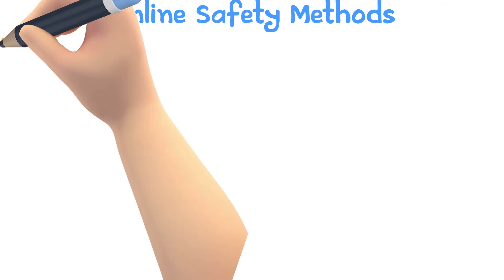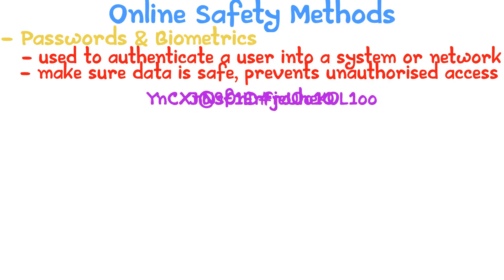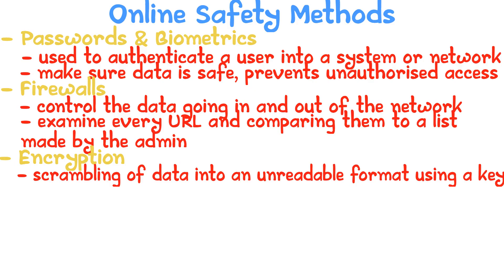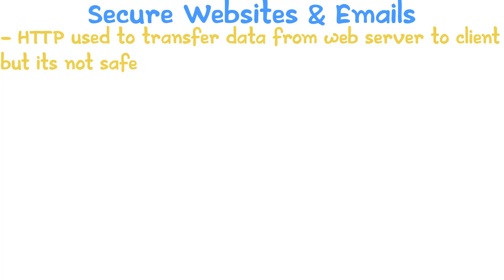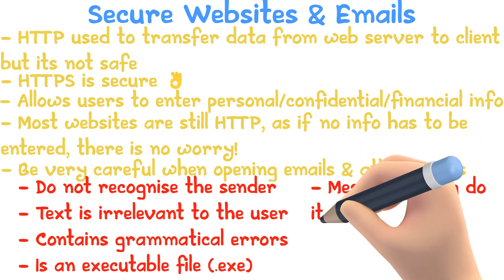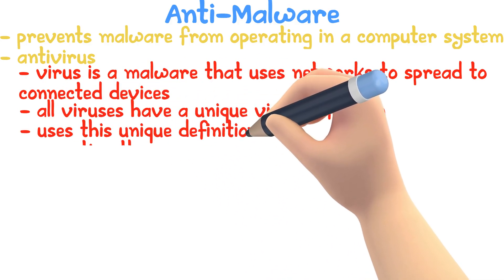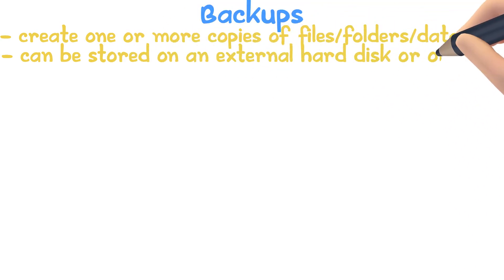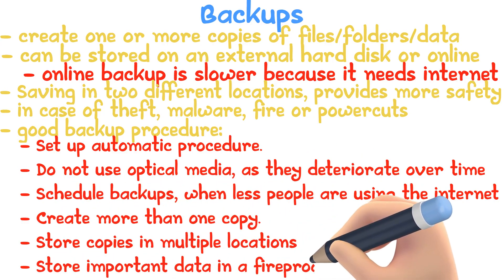Online Safety | iGCSE ICT #25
- Online Safety Methods
- Secure Websites & Emails
- Anti-Malware